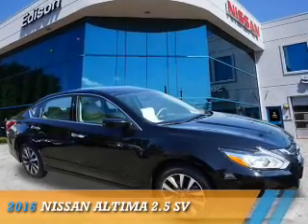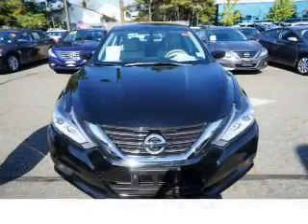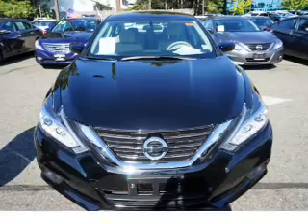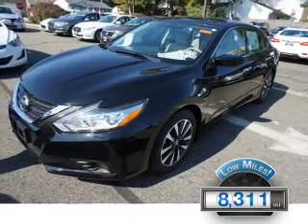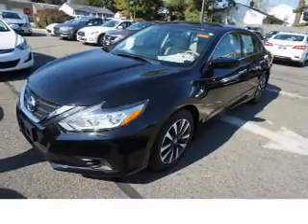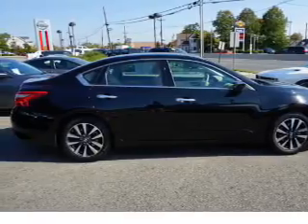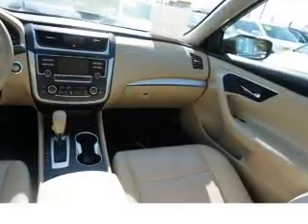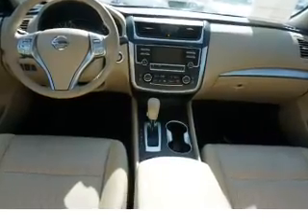2016 Nissan Altima E4407R - Edison NJ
Year: 2016
Make: Nissan
Model: Altima
Trim: 2.5 SV
Engine: 2.5 liter 4 Cylindercylinder FWD
Transmission: CVT
Color: Black
Mileage: 8311
Address:
VIN:1N4AL3AP8GC111015